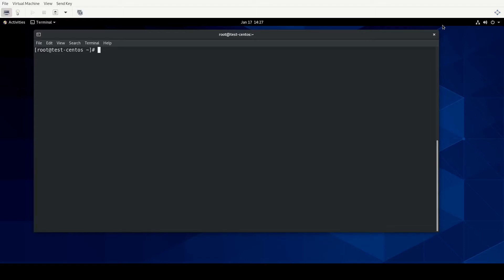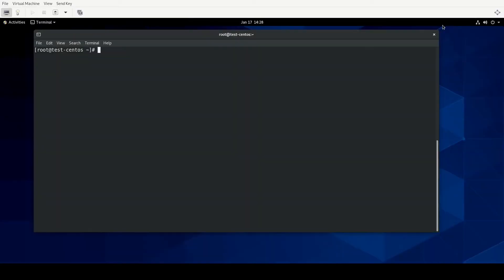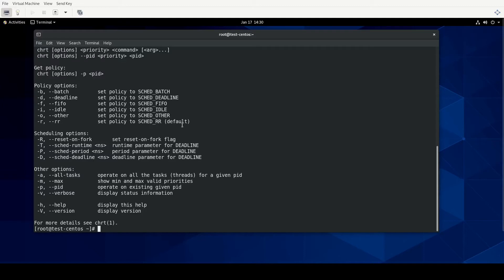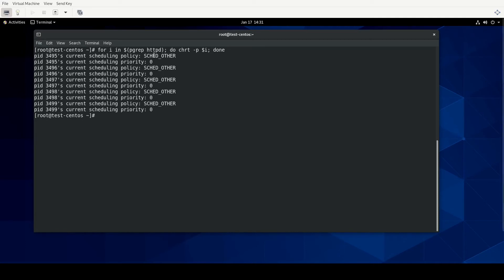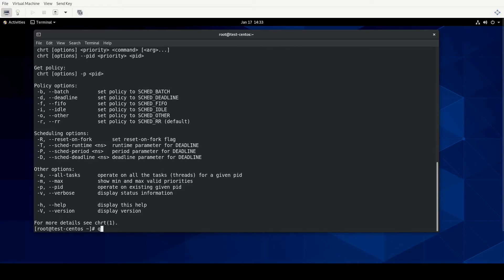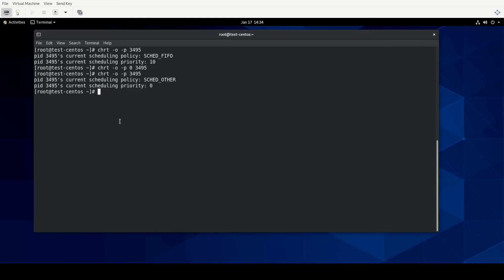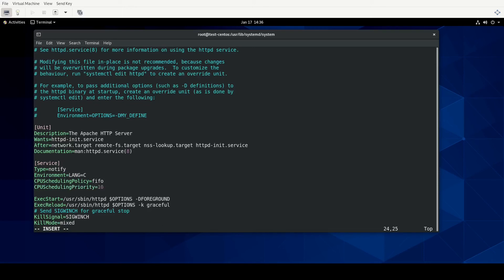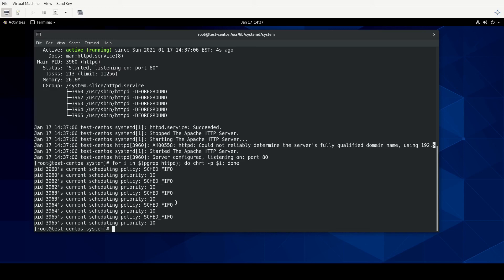RHCSA v8 Practice Session: Adjust process scheduling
RHCSA practice session focusing on the objective "Adjust process scheduling" and the chrt command.